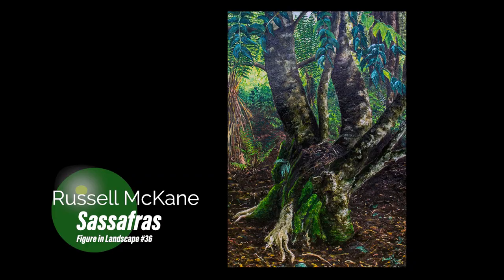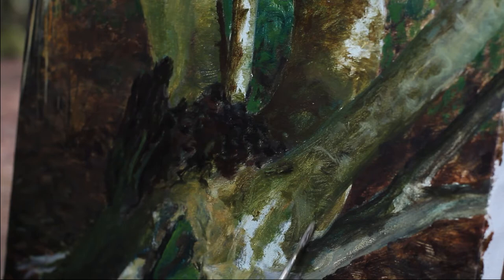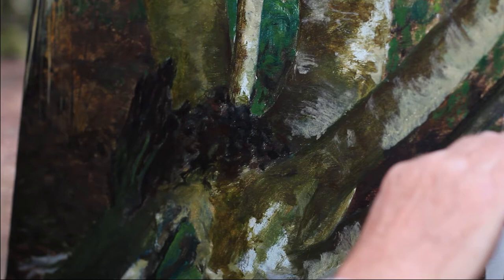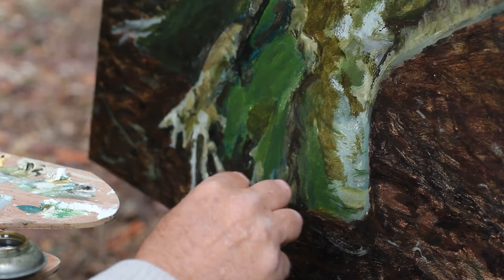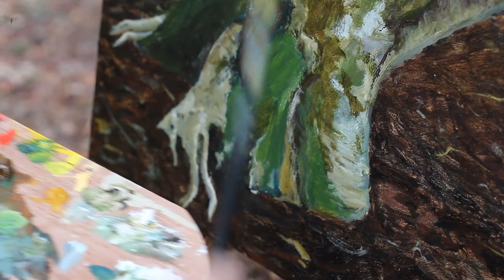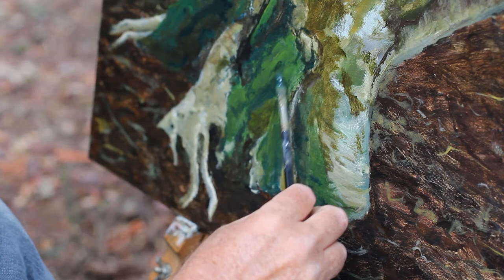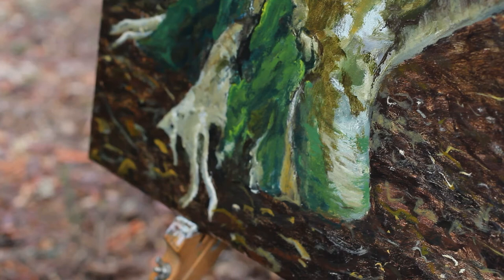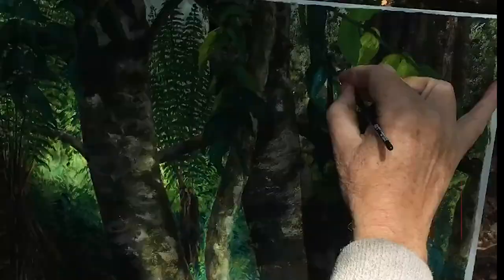Sassafras - The process of distilling light and time.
As an artist, I am often asked, what do I paint? I answer I distill light and time to find the essence of place. I could say I paint trees, but this is far from a satisfactory answer.  This film explores the process of distillation. In one sense all or art is a process of distilling something. The result is a canvas or sculpture, abstraction in some way.
What makes my paintings unique is the combination of Plein Air painting and traditional old masters glazing techniques mainly reserved for the studio. Because I sit in the environment for so many hours over many many weeks, I am gifted a unique experience on the place and the subject before me.
This process of taking time to distill what I see and experience onto a canvas brings a magical quality to what otherwise may be considered just another realistic painting.
I explore the distillation of dark as well as light onto the canvas. The distilling of time. The connoisseurship of capturing moments that add up to a whole. the pouring out of years of experience painting Plein air. The influence of the birds and animals that visit during the making that contribute to the feeling of the painting The being one with the place. Listening, looking, and recording I discuss why our eyes are not like the camera and thus why my painting while realistic is not photographic, nor a photorealistic copy.
You too can hear the birds as I paint, get an understanding of the contemplative nature of the process.  For those with eyes to see let them see. For those with patience, I provide a glimpse into how one distills a masterpiece.